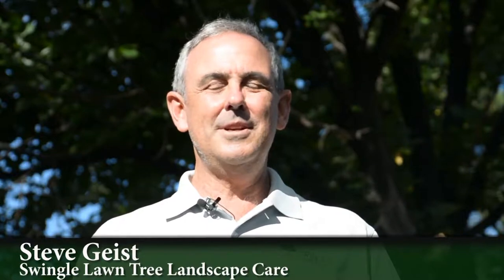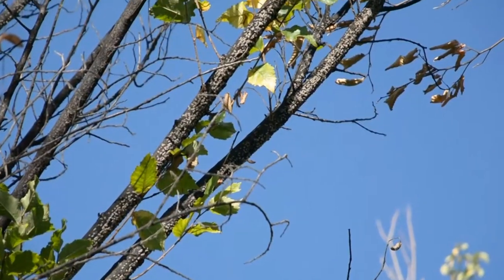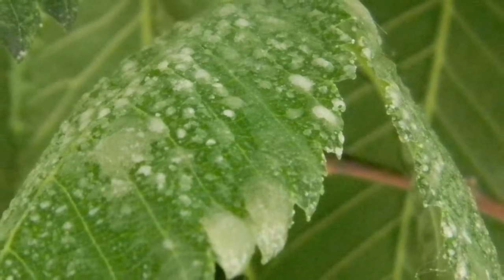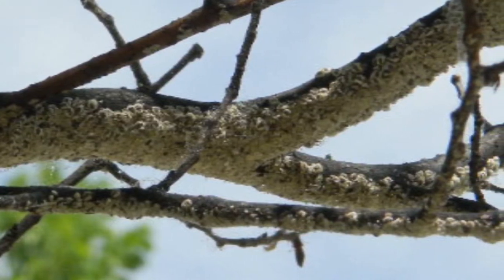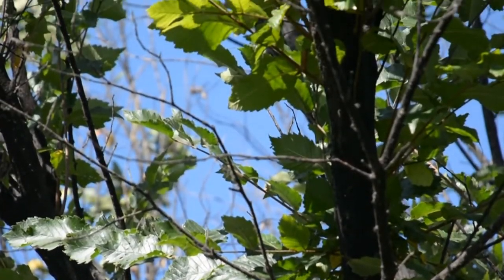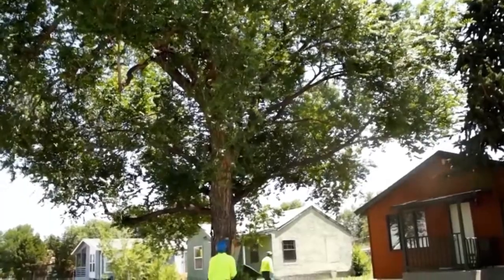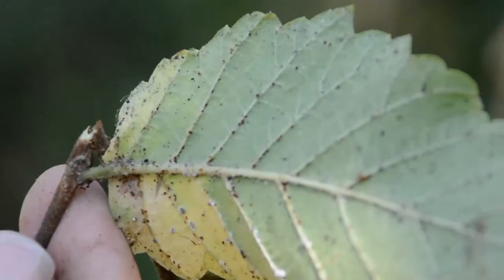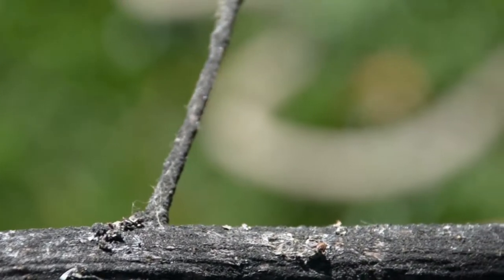PlantTalk: Elm Scale